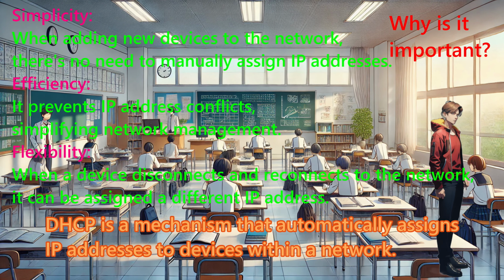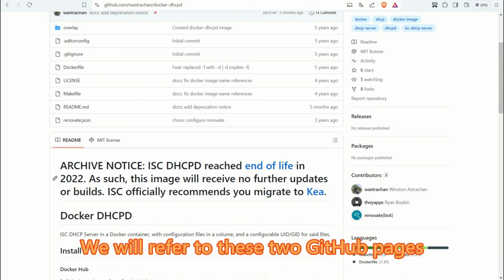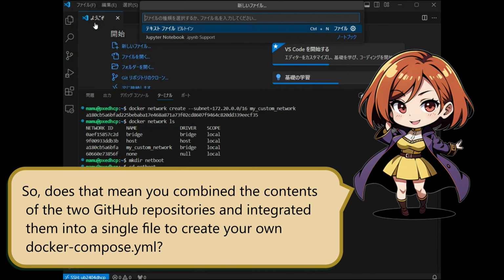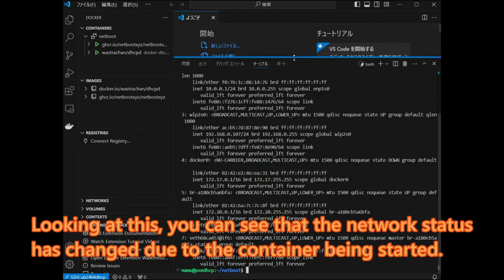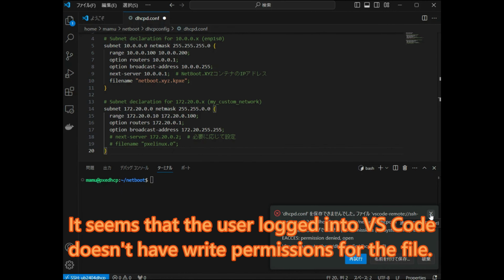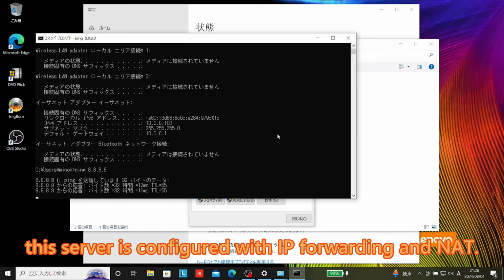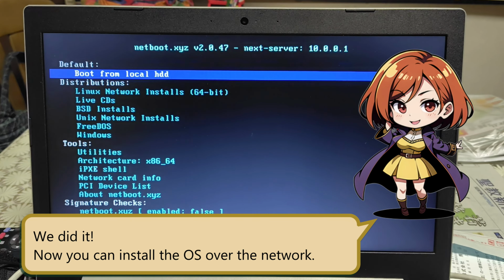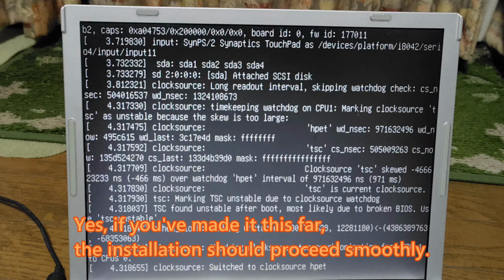Building DHCP and PXE Servers (IP Forwarding and NAT Recommended)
In this video, we delve into the details of setting up DHCP and PXE servers. I explain the steps for installing an OS over the network, with a focus on configuring for both UEFI and Legacy Support. This video is a must-watch for those using older PCs or interested in installing in virtual environments.

Additionally, we cover how to work efficiently in a remote environment using Docker and VS Code. Learn how to use tools and plugins that can streamline your work in network configuration and server setup.

On this channel, I regularly share insights on network configuration and server setup.

Useful Links:
Detailed Explanation

Setting Up NAT and IP Forwarding for Enhanced Network Configuration